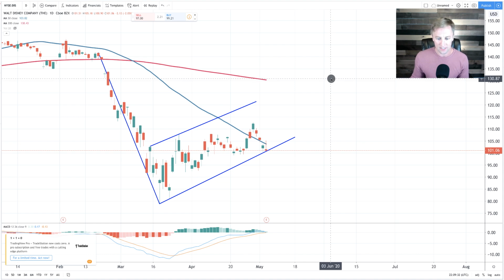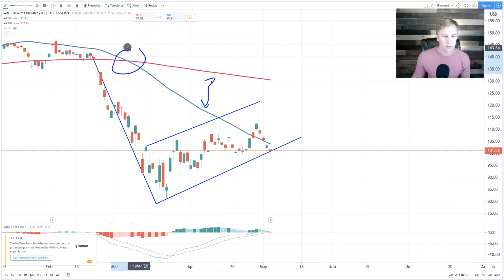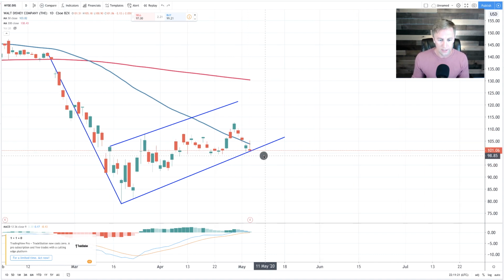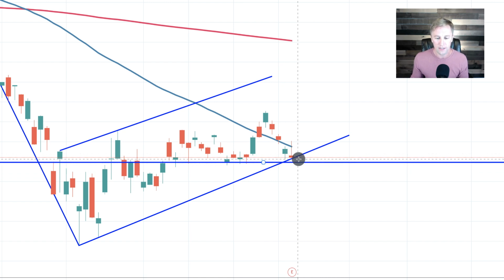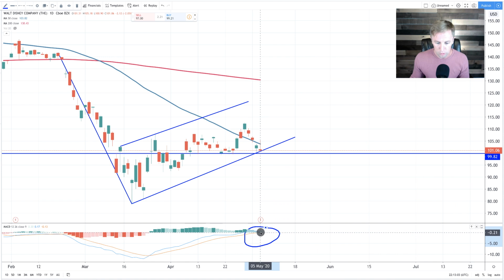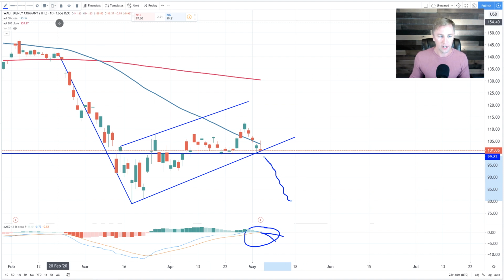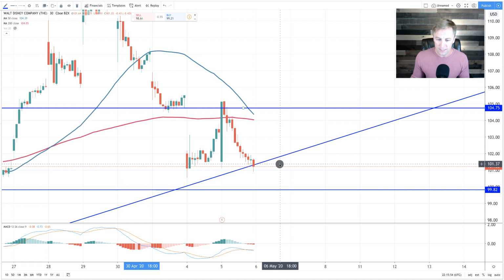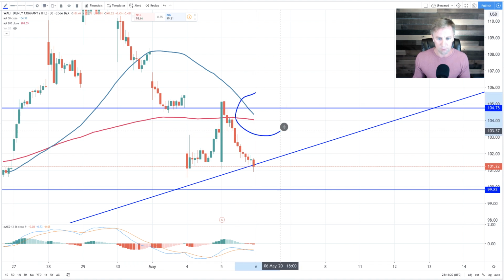DIS Stock Technical Analysis Bearish Pattern Forming (Someone Find Mickey's Wizard Hat FAST) | 5-20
In this video I discuss the technical analysis pattern forming for DIS stock (Disney). There is some very bearish technicals forming on the daily time fame and the intra day 30 minute time frame for Disney.